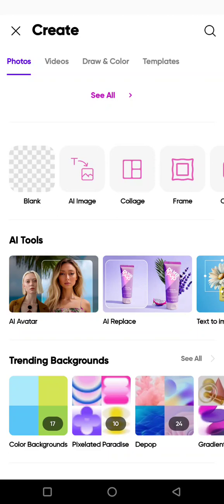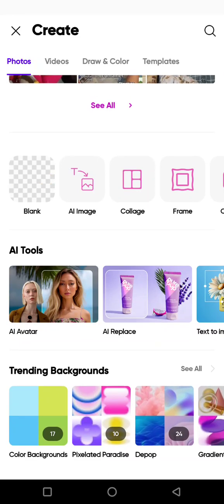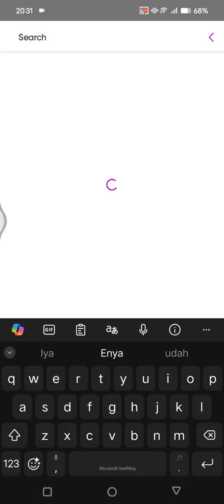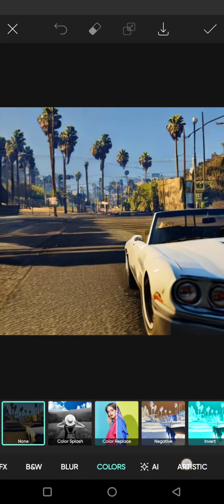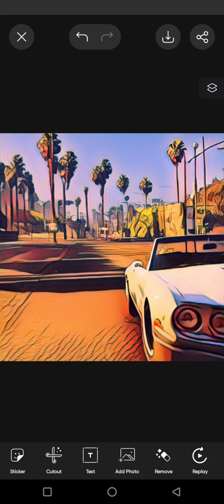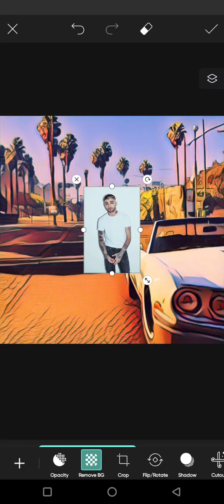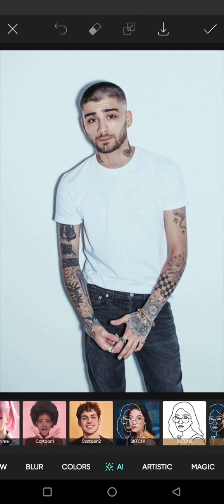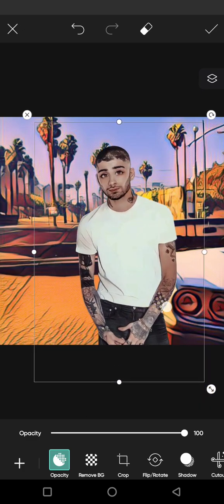Transform Your Photos into GTA-Inspired Masterpieces with Picsart!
Learn how to edit your photos into GTA-Inspired photo using Picsart